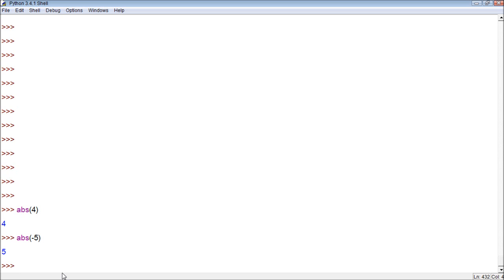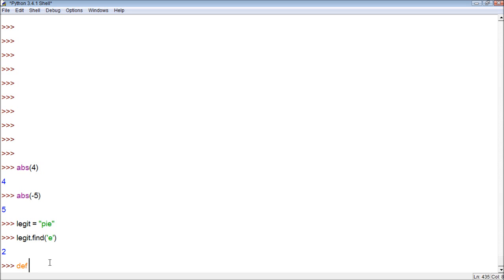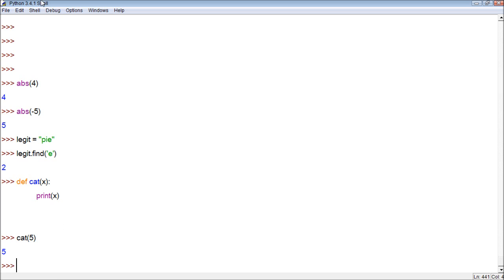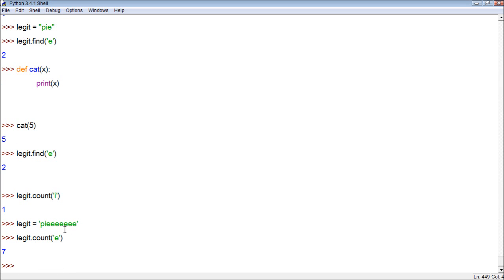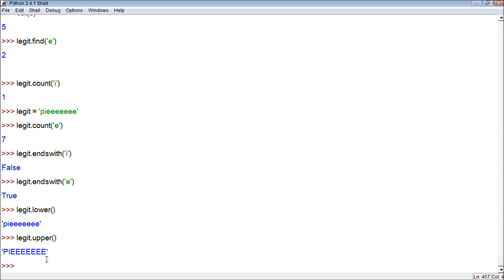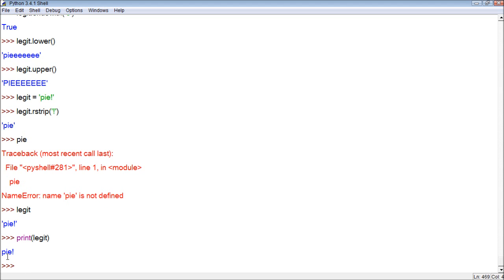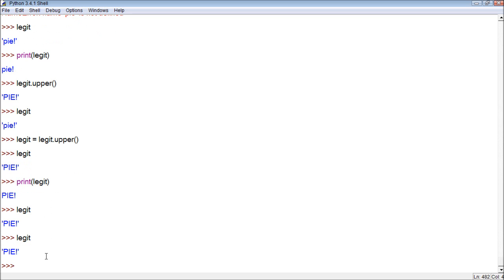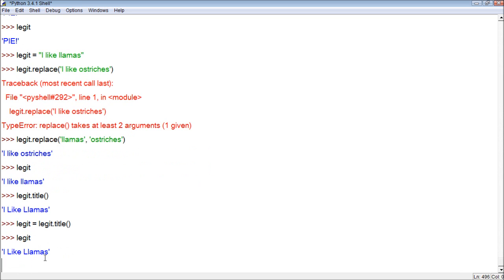Python Tutorial 36 - Methods